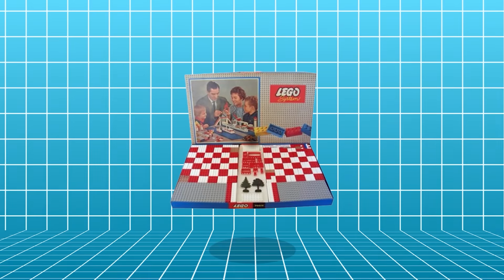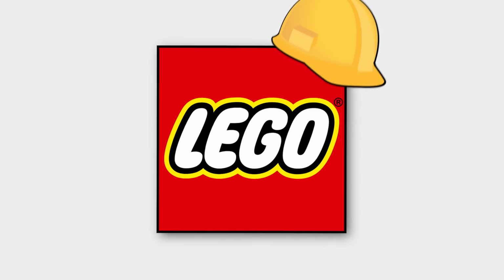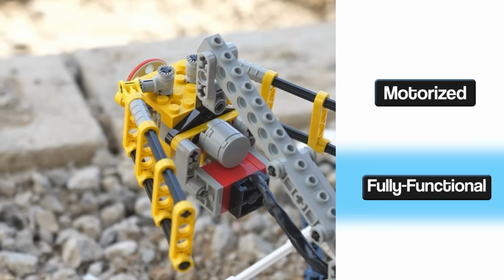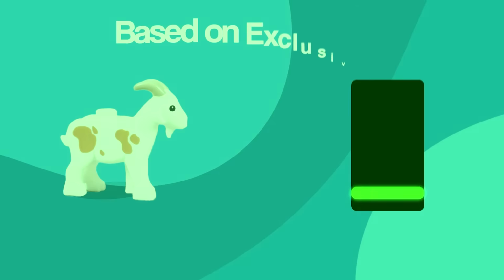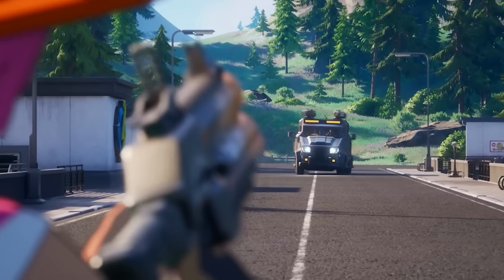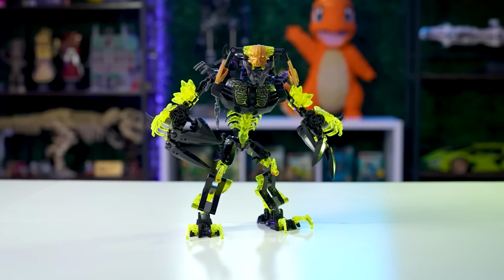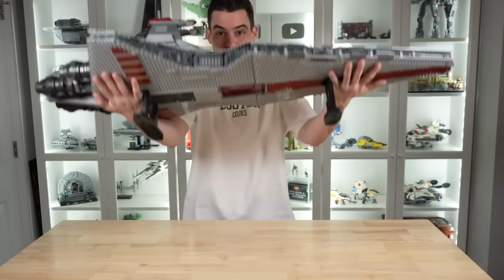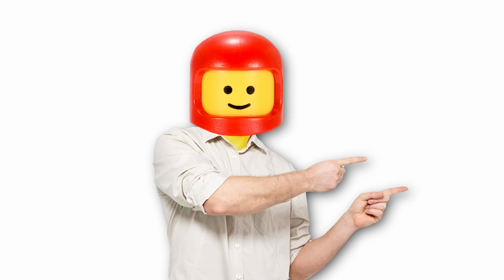Most LOVED LEGO items...